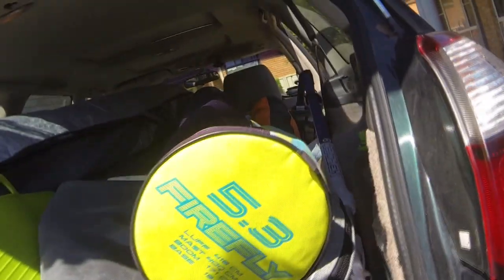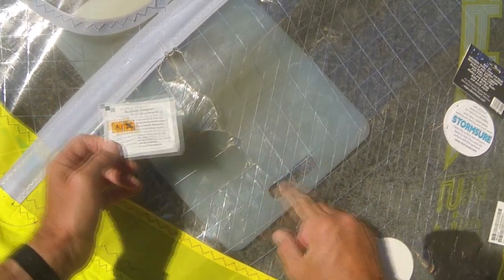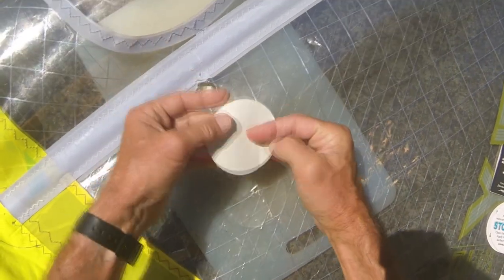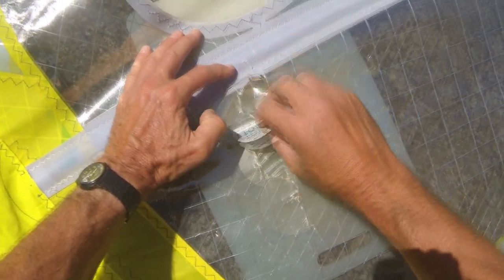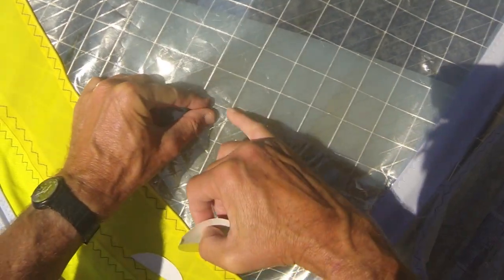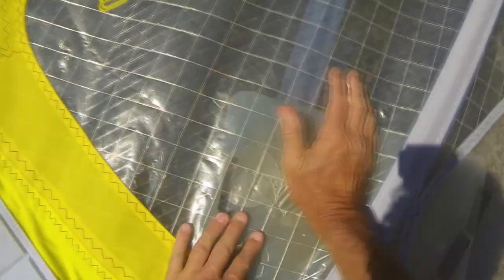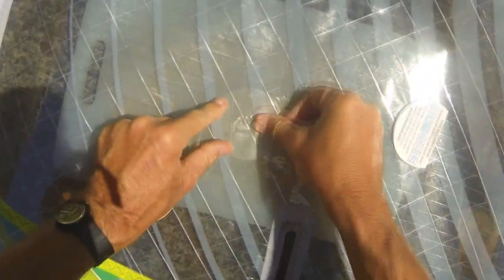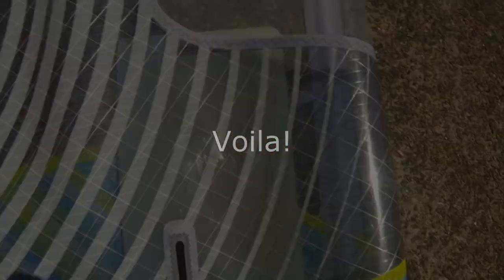Windsurfing Wave Sail Repair with Stormsure Self-Adhesive Patches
Stormsure patches and glues are available in Australia from Clark Rubber.